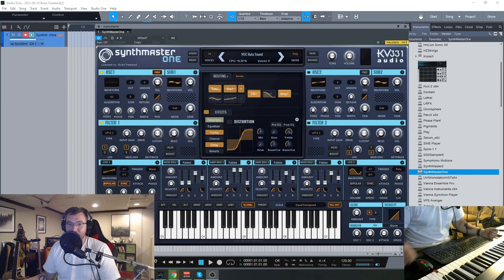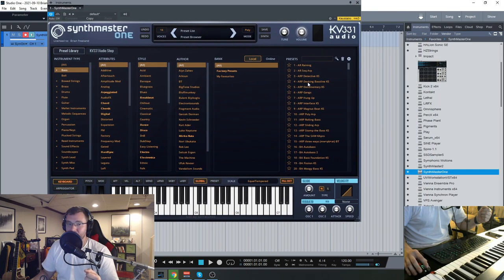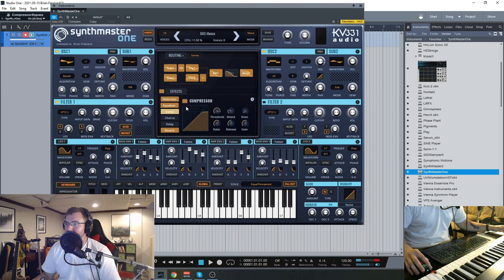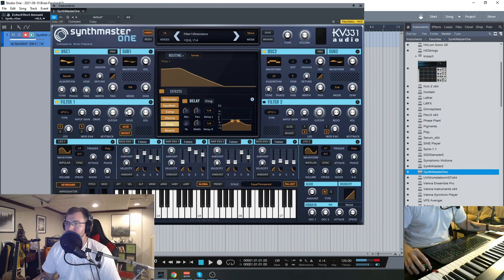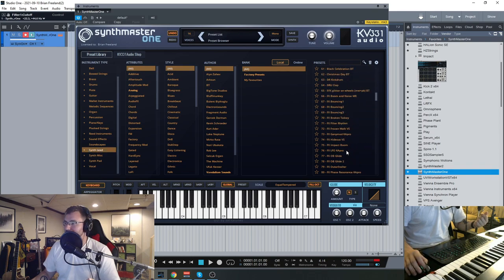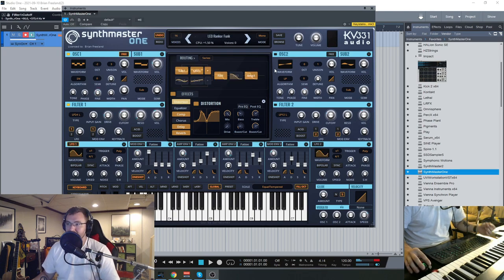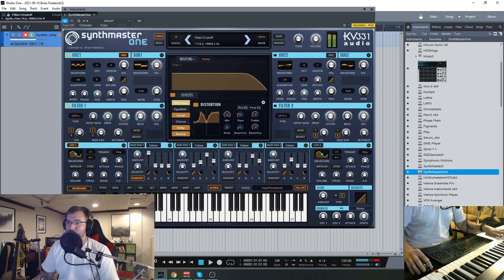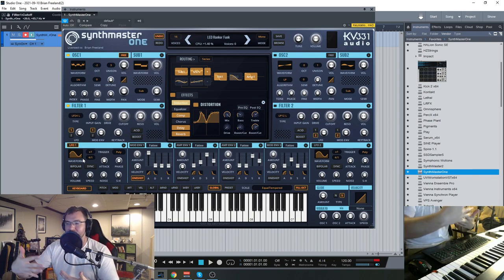Quick Look: Synthmaster One by KV331 Audio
SynthMaster One is an easy to use wavetable synthesizer with an intuitive workflow. Although it shares the same engine with its bigger brother SynthMaster, it comes with new features like wavetable synthesis.

With its simple layout, rich wavetable/waveform content and inspiring factory presets library, designing new sounds with SynthMaster One is a real joy. Watch our videos, listen to the audio demos and you’ll see how easy it is to design sounds with this synth.